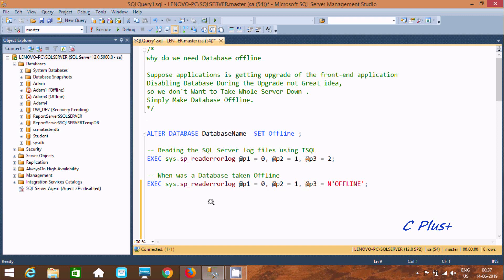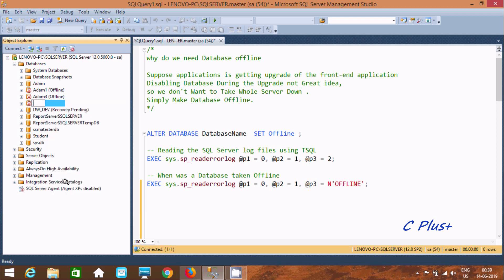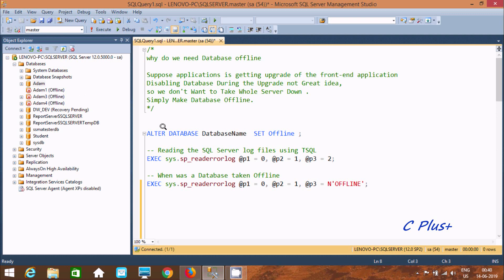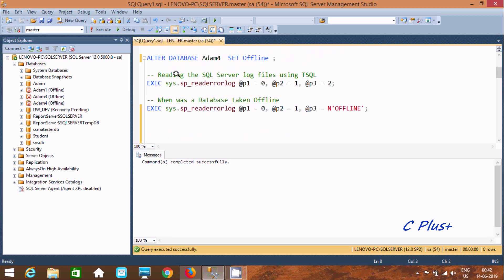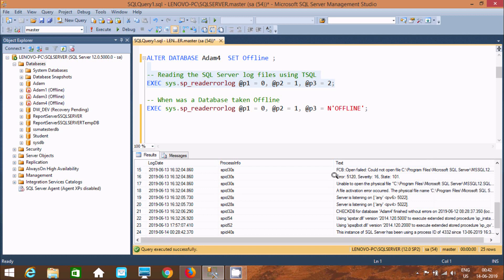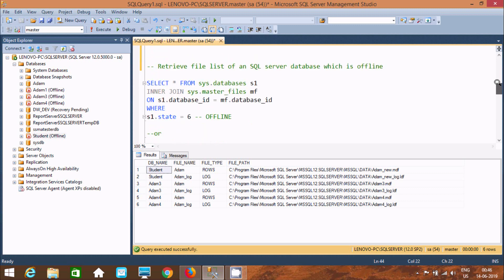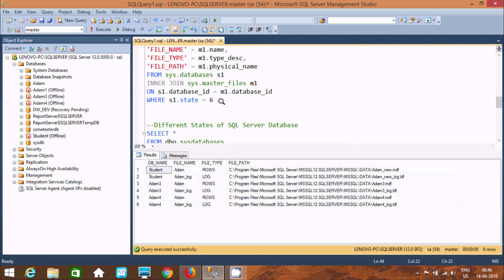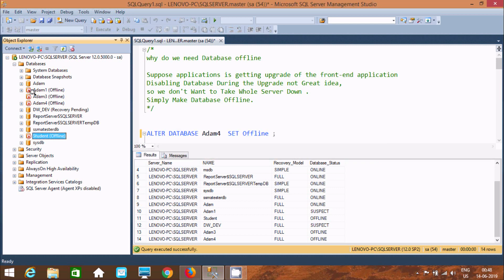How to Use Database Offline in Sql Server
Database Offline in Sql Server